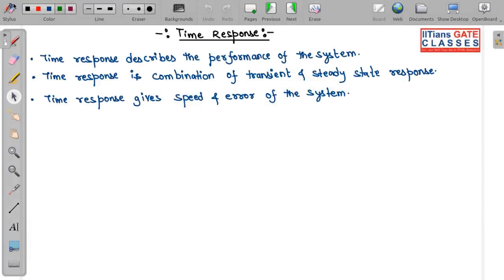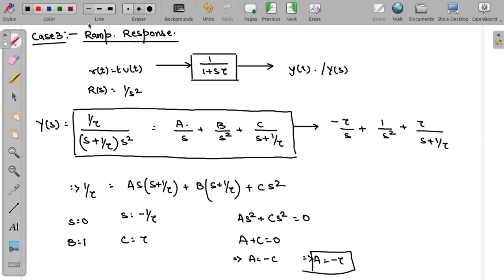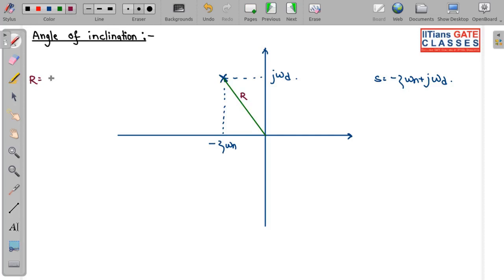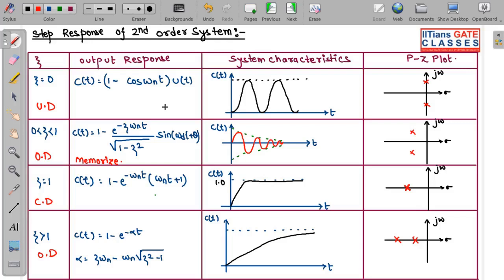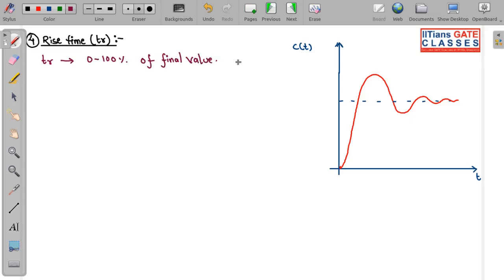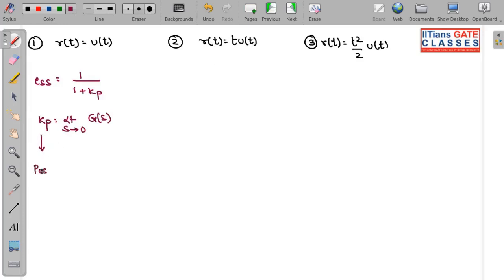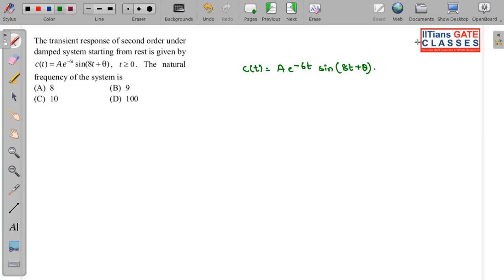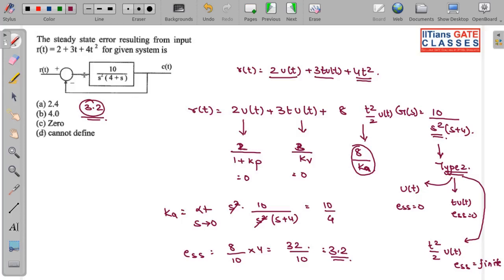Control System L4 | GATE EC, EE & IN Lectures | GATE Electronics, Electrical & Instrumentation Engg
✅Salient Features
Regards,
Team IGC